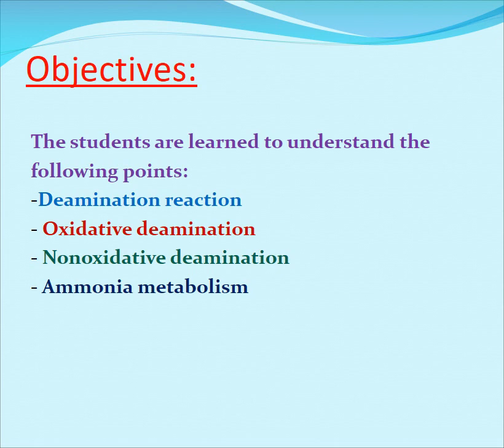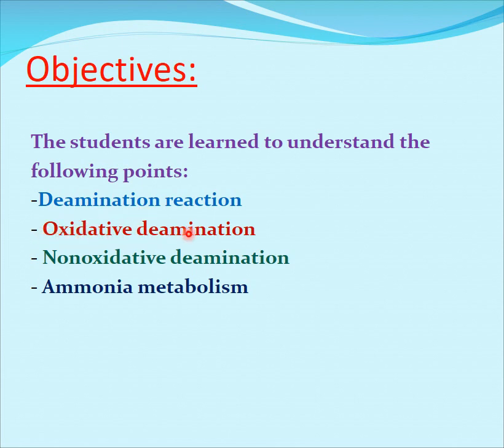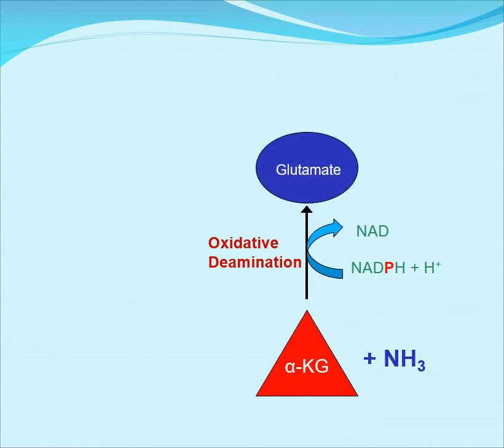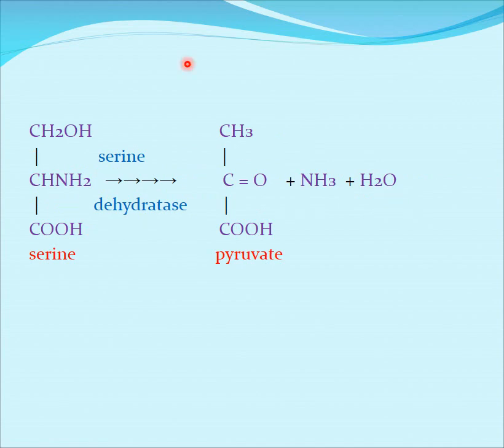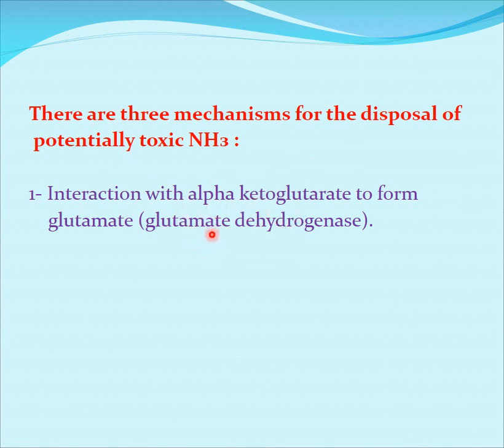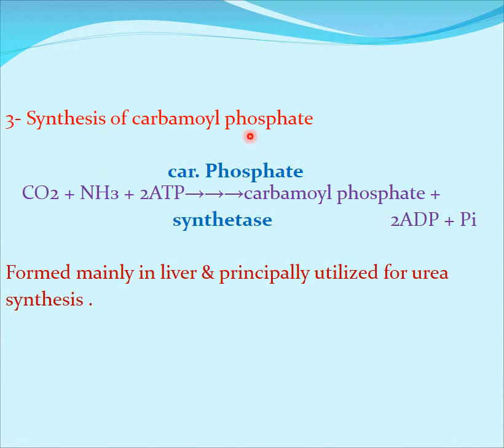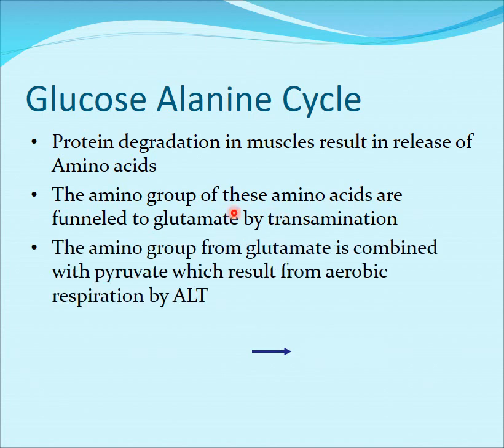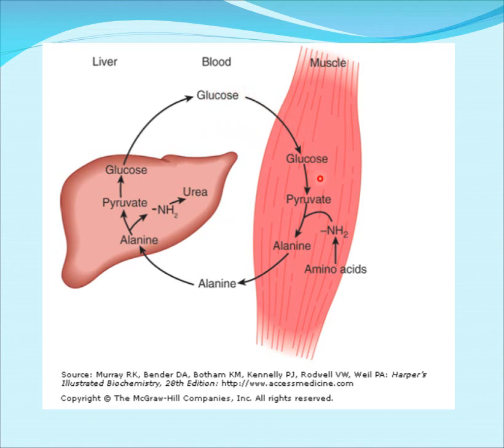L2 aminoacid metabolism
Deamination